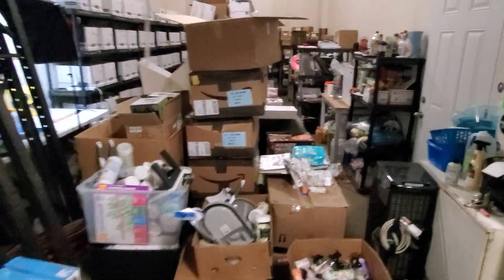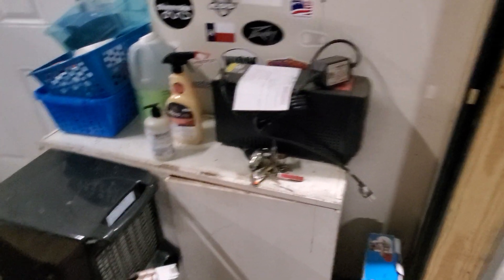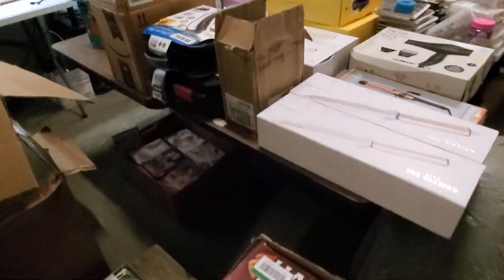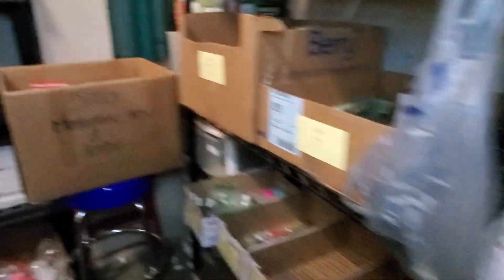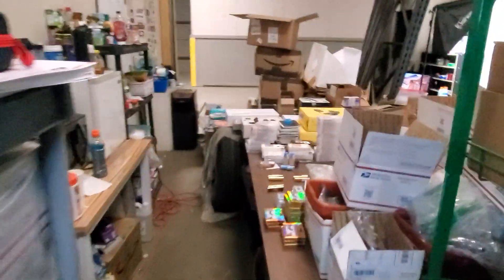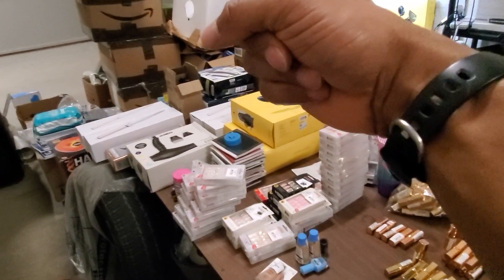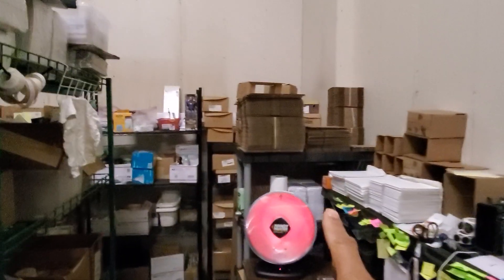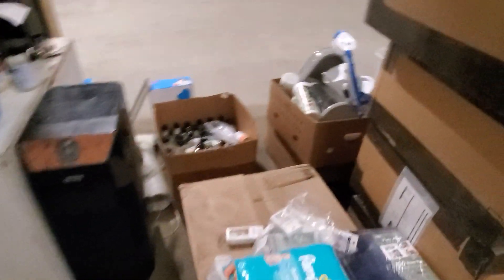I Need Some Help Figuring Out This Issue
It's hard to work in clutter and stay focused. In this video I look for some tips from ya'll on how to make my work space a little better.

Join the Hustle & Grow Mastermind Group if you want to accelerate your business